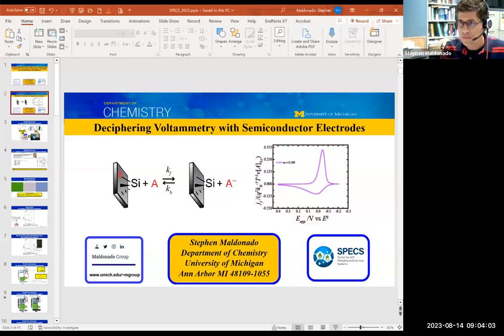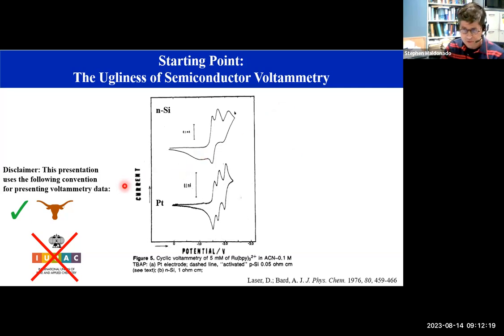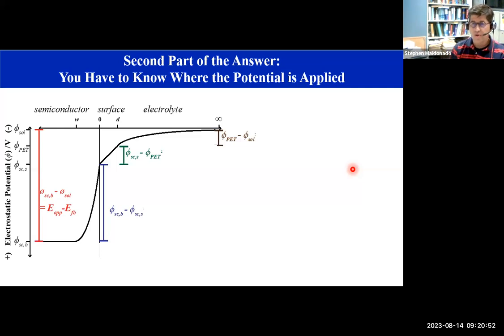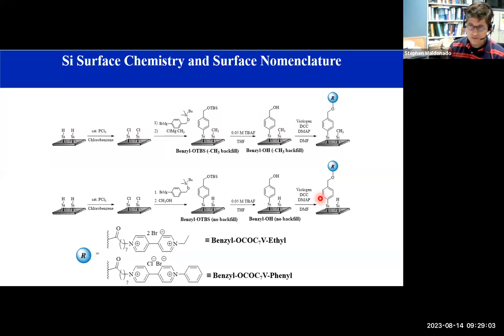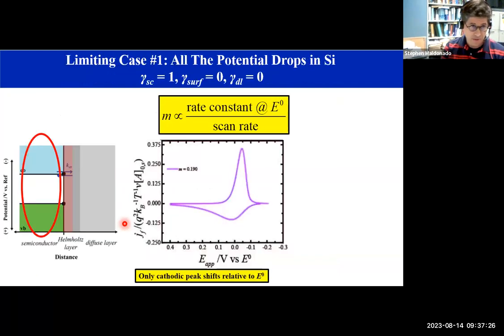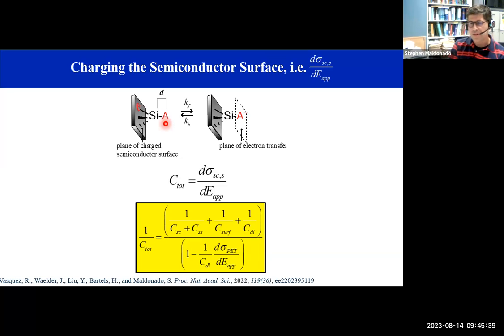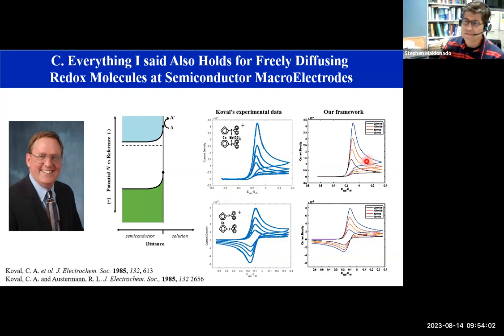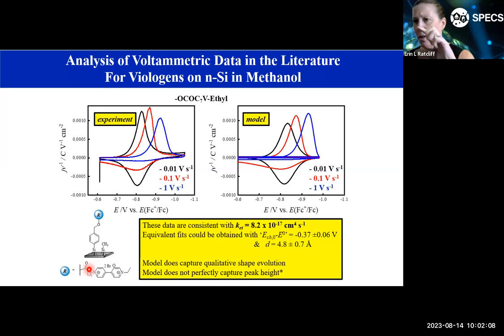August 14, 2023 -SPECS scientific meeting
Stephen Maldonado - Cyber and Voltmetry with Semiconductor Electrodes